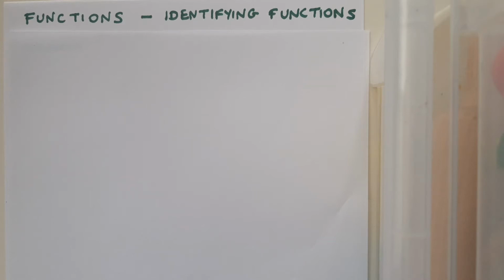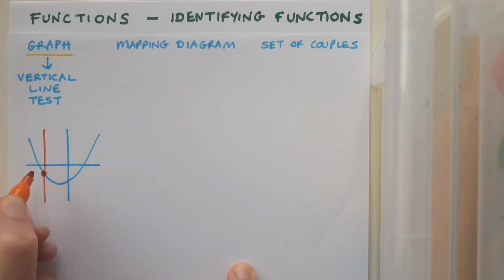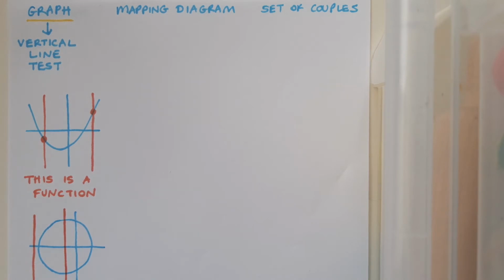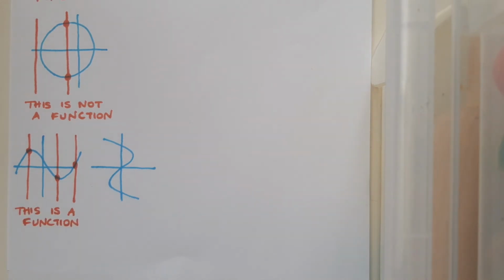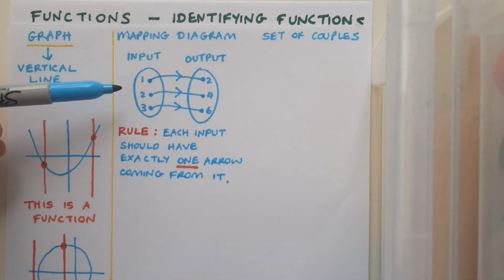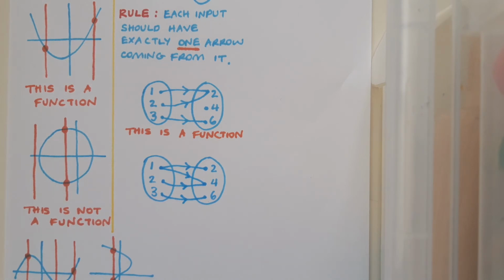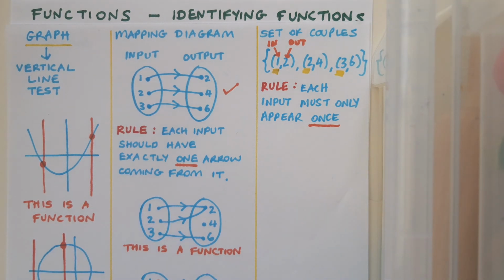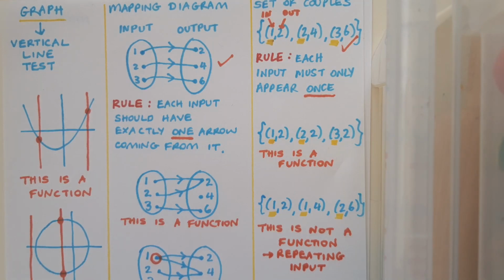Functions - Identifying Functions